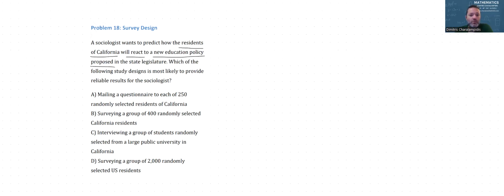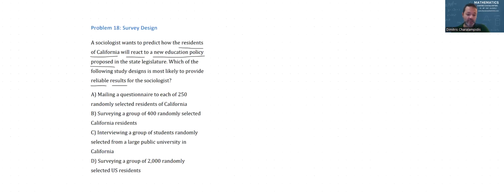SAT prep 360 s1e18 Survey design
This exercise is part of a complete series of original, exam-style SAT Math problems created by me to help you master every concept and boost your score.
Become a member now to access all member-only videos and improve your score.